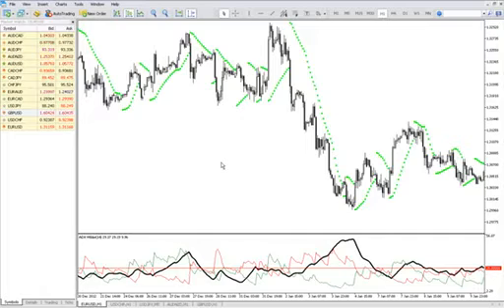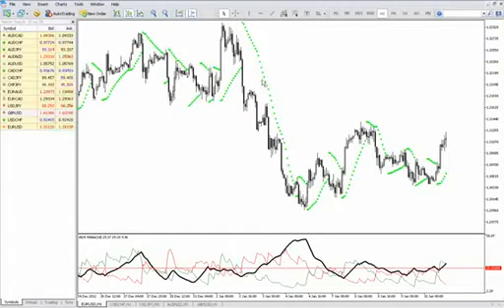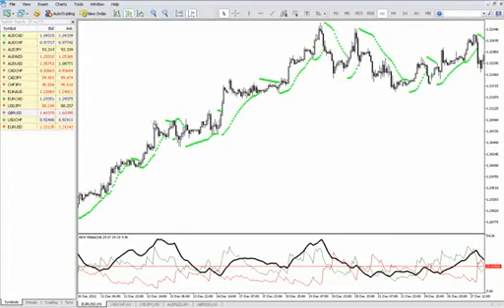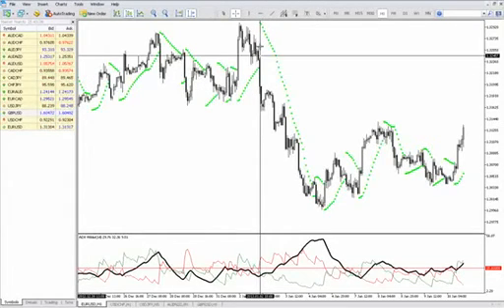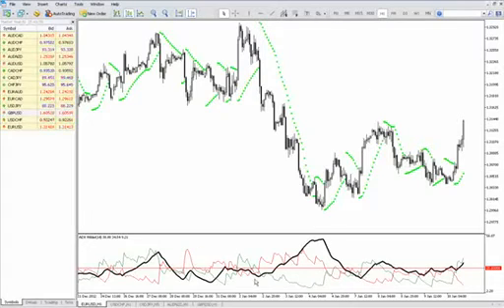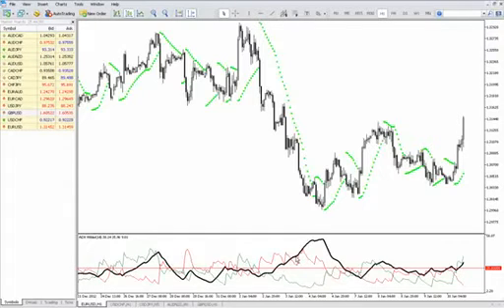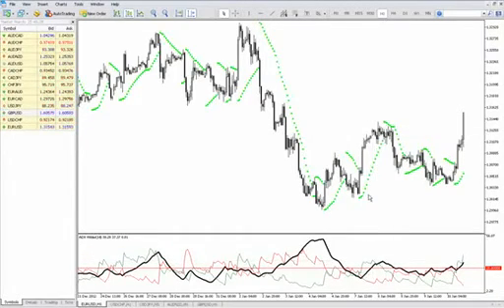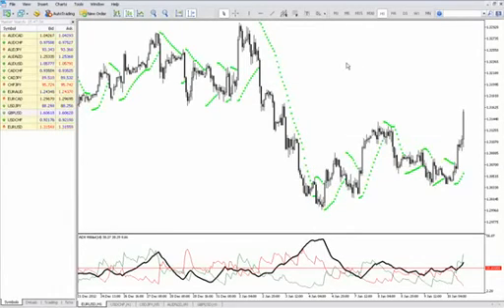Forex trading profit earning video Rizwan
This video is show how earn maximum profit with forex trading and make successful in to forex market.